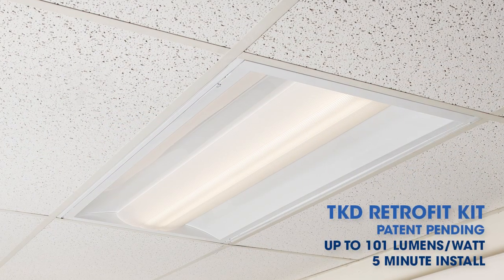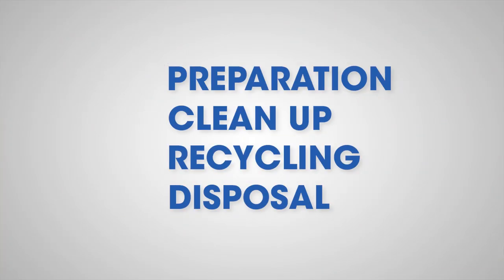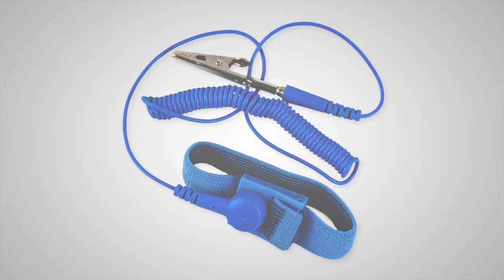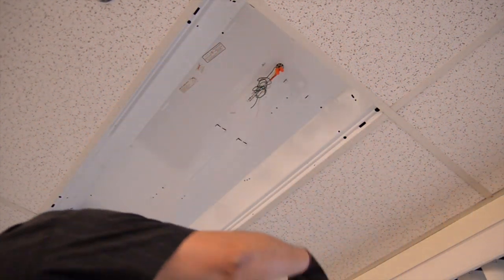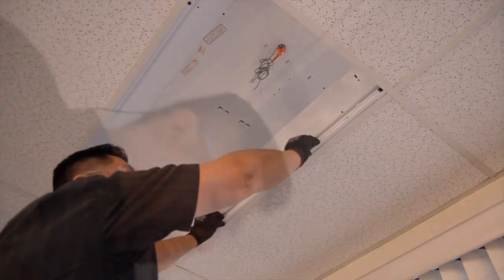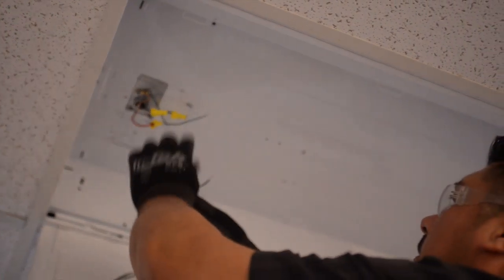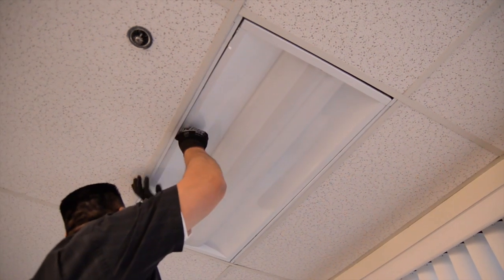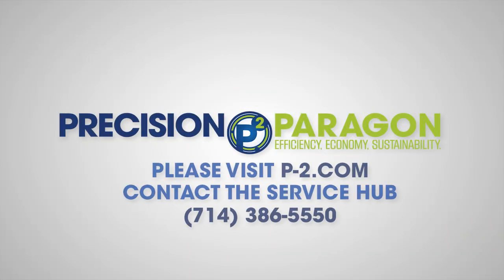The TKD LED Troffer Conversion Kit from [P2]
The TKD LED retrofit kit from [P2] upgrades prismatic & parabolic troffers to energy-efficient LED lighting at up to 101 lumens per watt. Developed as a high-speed kit for high-speed retrofits, the TKD will deliver a long maintenance-free lifespan, calculated for 70% lumen maintenance at 80,000 hours.